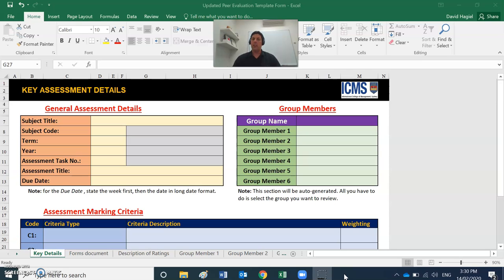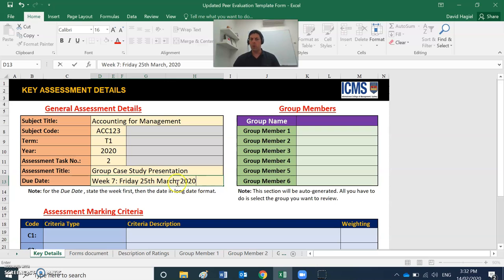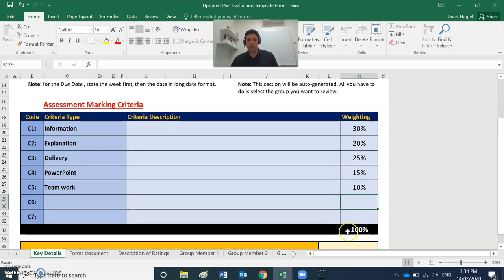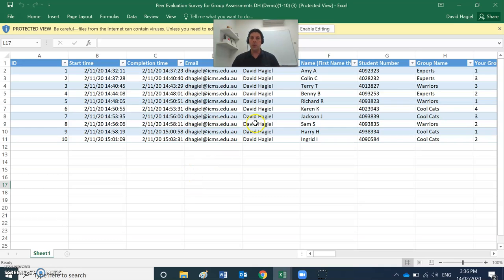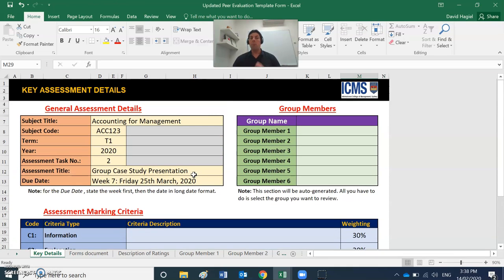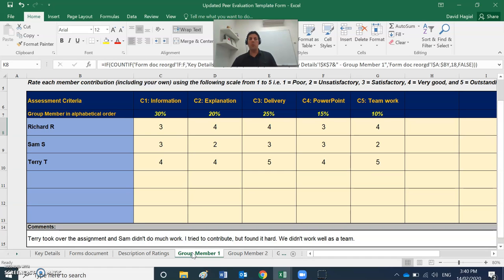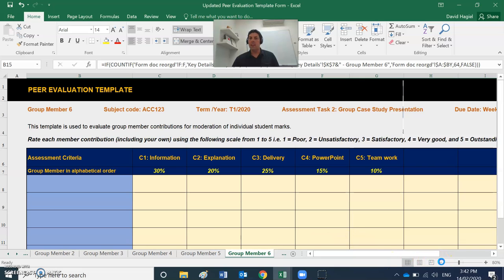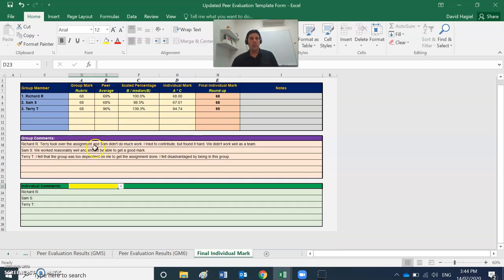ICMS video How to use the Peer Evaluation Template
This video guides ICMS Lecturer on How to Use the Peer Evaluation Template
- Use KEY DETAILS tab to check information as per Group Assessment Brief
- Download the data from PE Survey:  Select Responses, click Open in Excel
- Select and Paste the data into Forms document tab
- Select Group Name using drop list
- Enter Group Mark
- View individual marks and comments